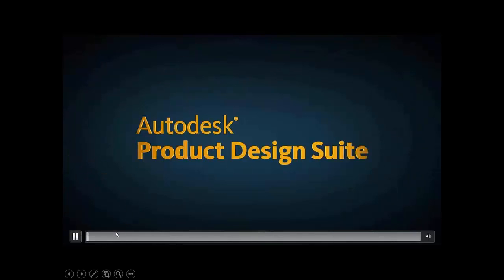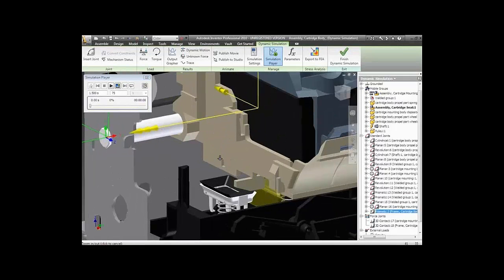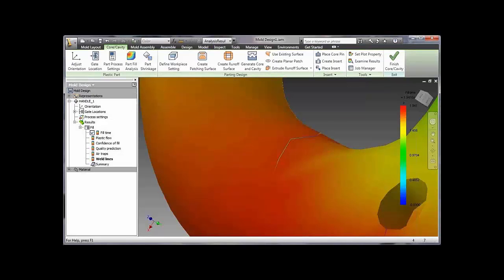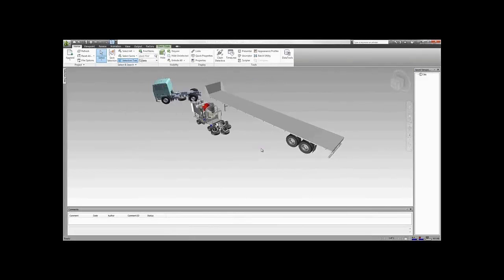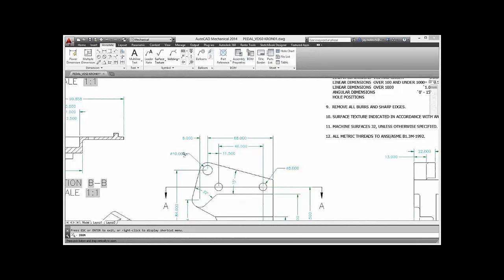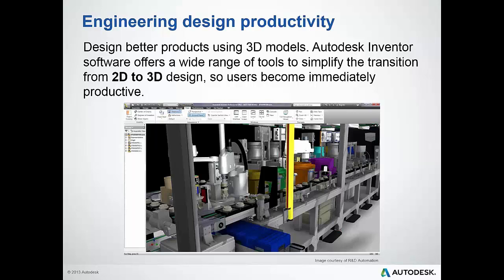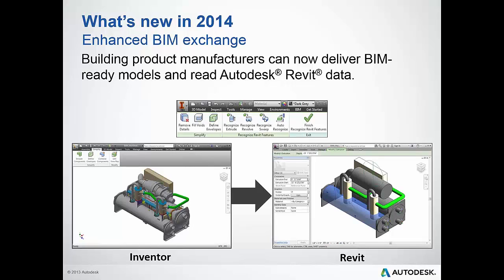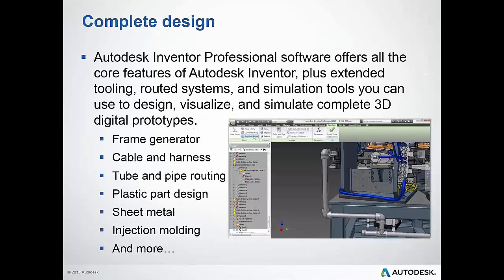Design High Quality Product Faster with Digital Prototyping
New software workflows are allowing designers and engineers to create more  iterations with less physical prototypes. Injection molding analyses, production feasibility, automatic die creation, FEA, will all be addressed in this session.

Users can input driving loads, friction characteristics, and dynamic components, then run dynamic simulation tests to see how a product will work under real-world conditions. The simulation tools can help users optimize strength and weight, identify high-stress areas, identify and reduce unwanted vibrations, and size motors and actuators to reduce energy consumption.